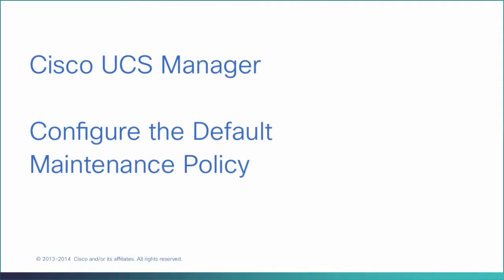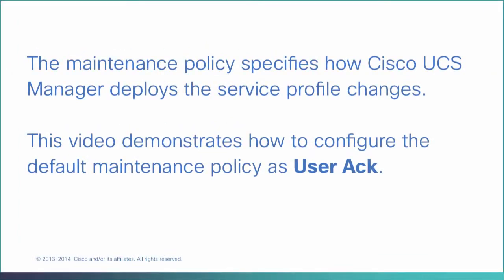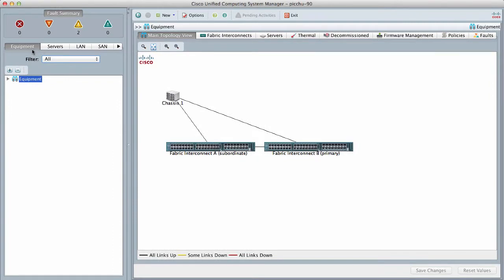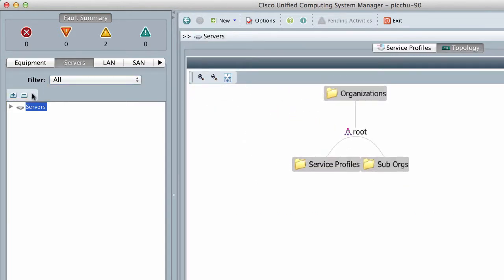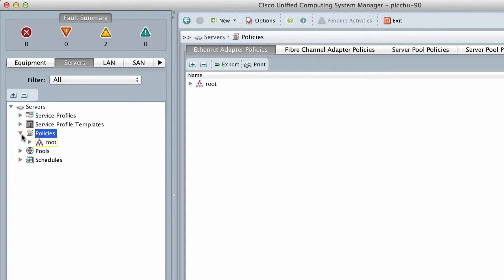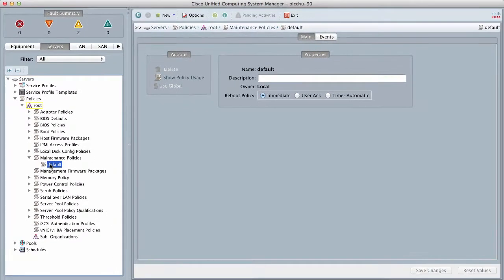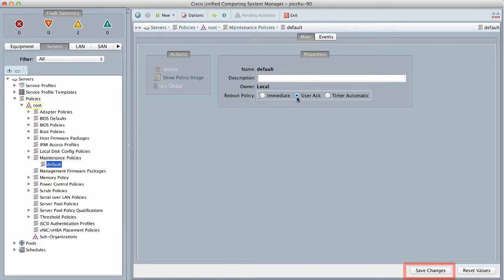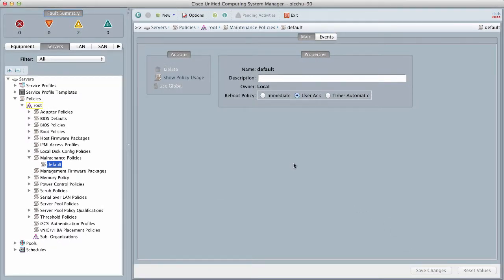Cisco UCS Manager - Configuring Default Maintenance Policy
Walks through the process of creating a default maintenance policy.